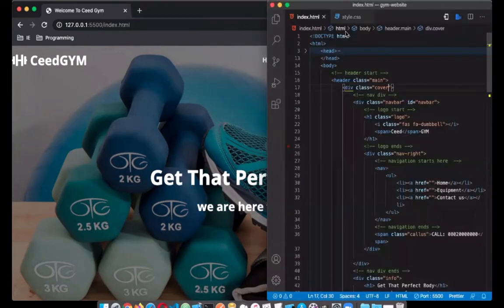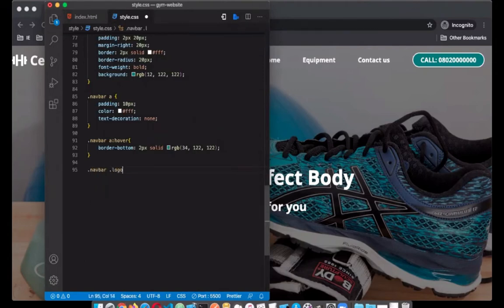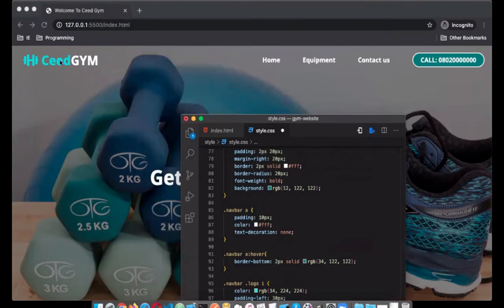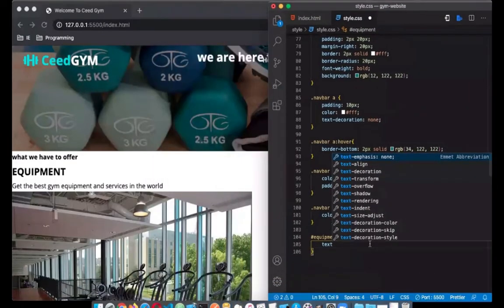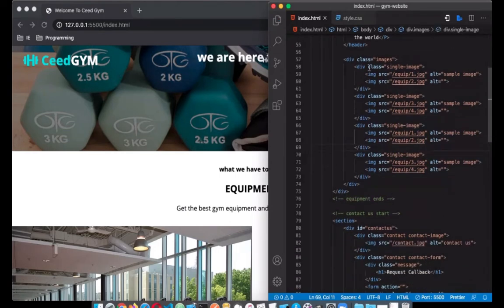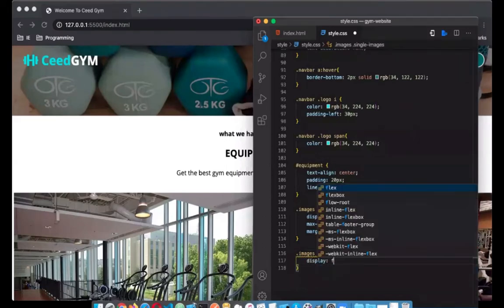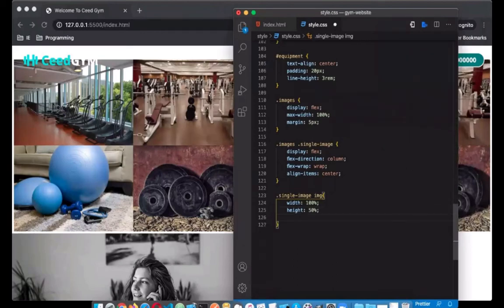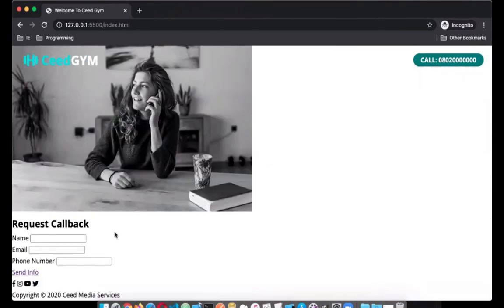Day 6 - HTML & CSS LIVE CODING